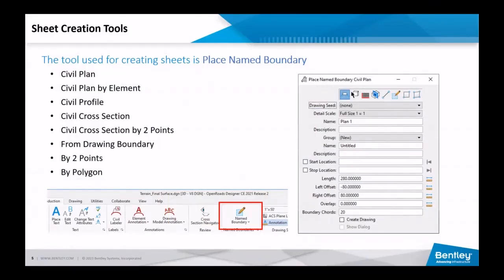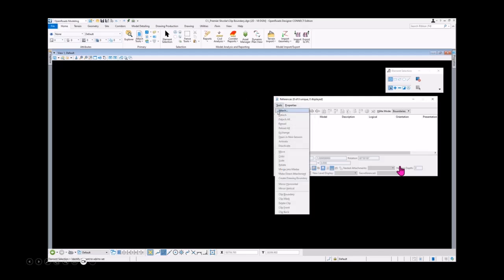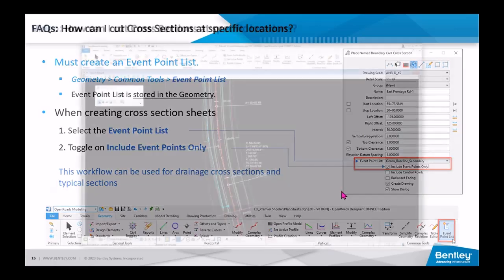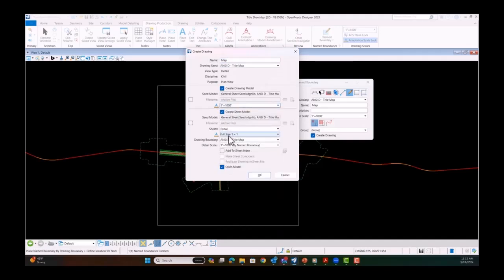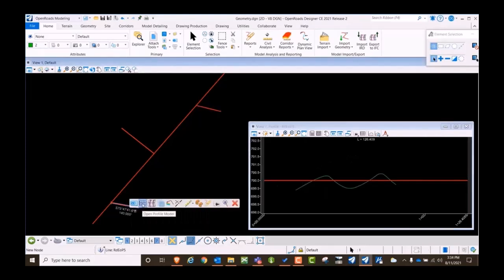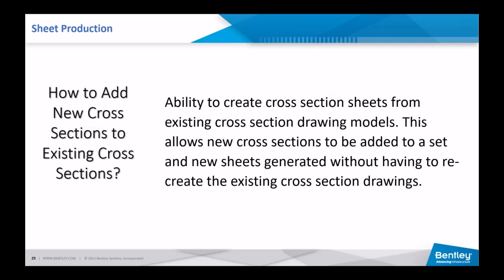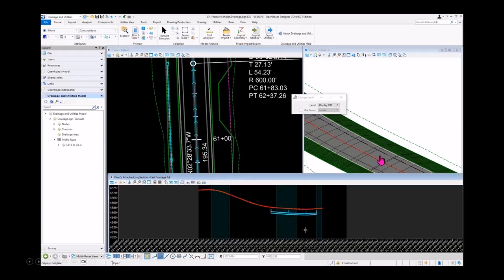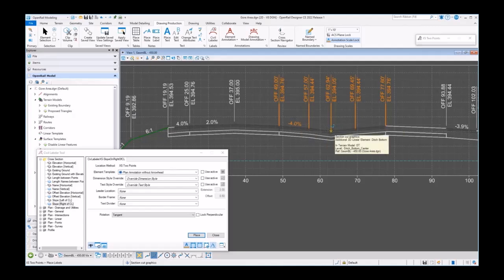2024 Civil User Conference - Sheet Assembly Tools and Tips for Sheet Creation